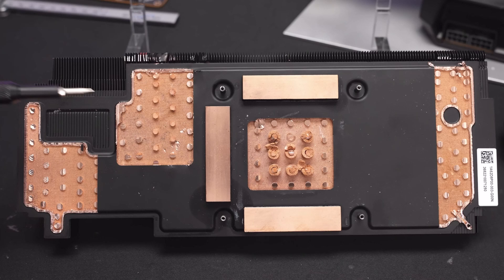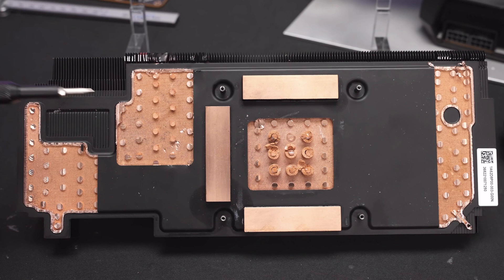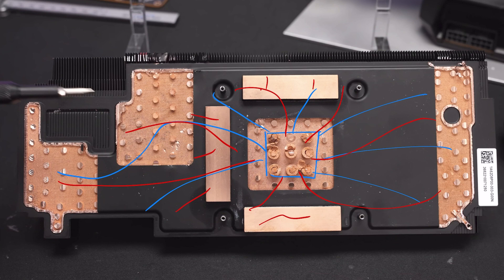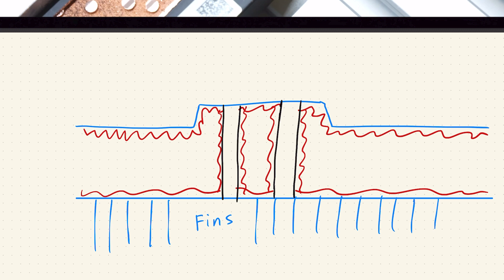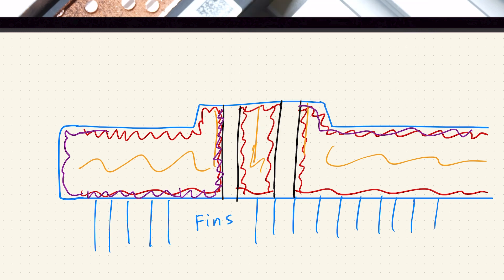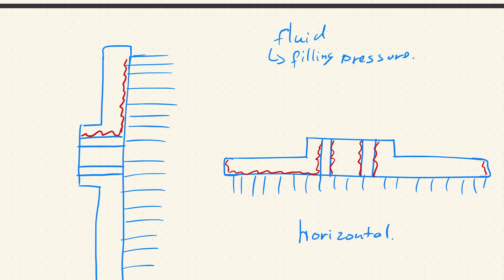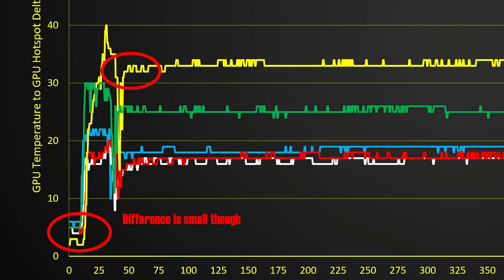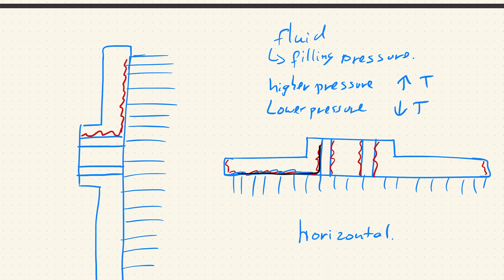7900XTX vapour chamber deep dive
I wanted to have a quick look at the 7900XTX, following the teardown of the vapour chamber done by der8auer.